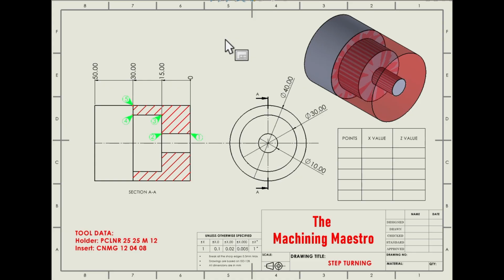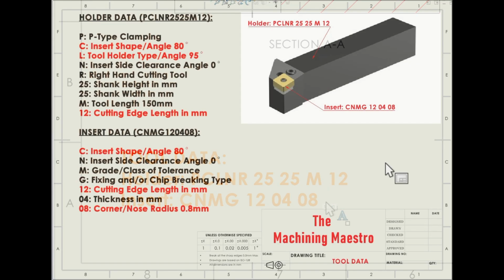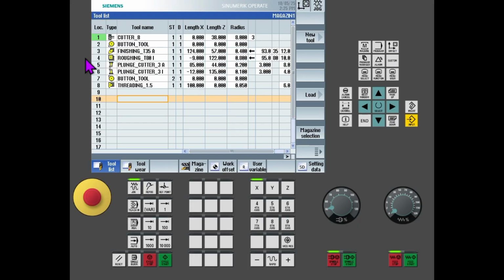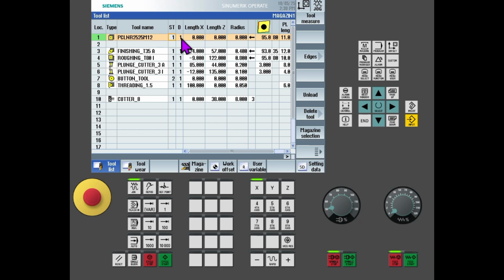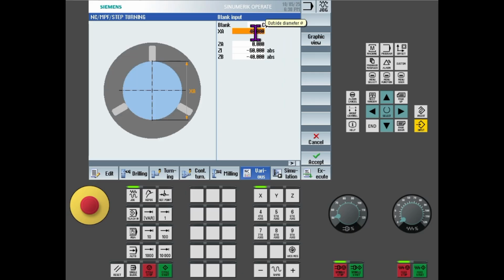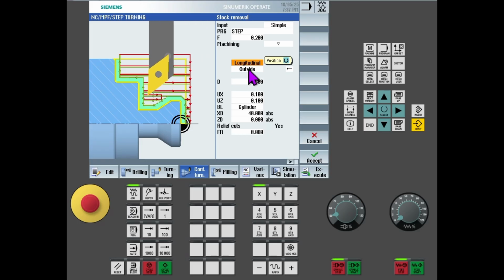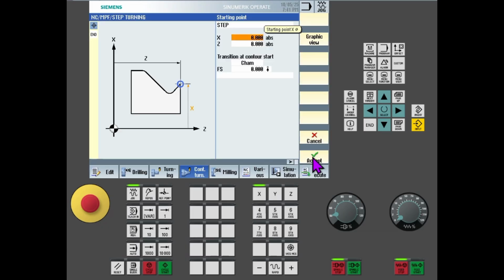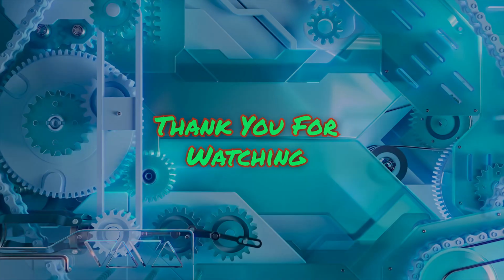STEP TURNING on CNC Lathe using Siemens Sinumerik 828d or 840d (Cycle 62, Cycle 952, E_LAB_A_STEP)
If you are looking for the Siemens Sinumerik 840d/828d program for the STEP TURNING in a CNC Lathe, then this video is for you.